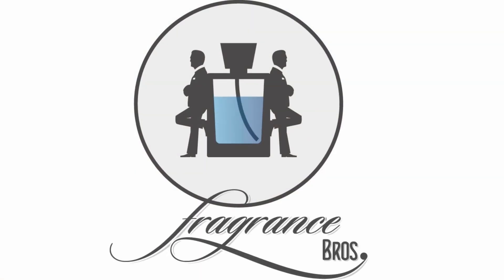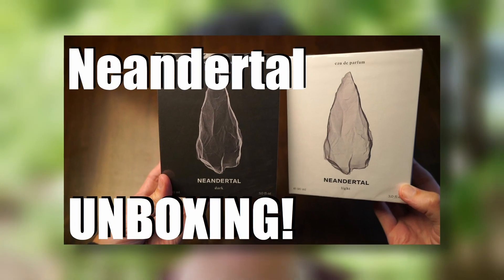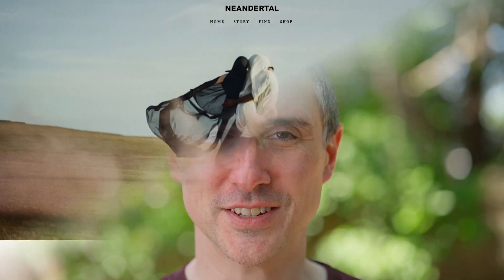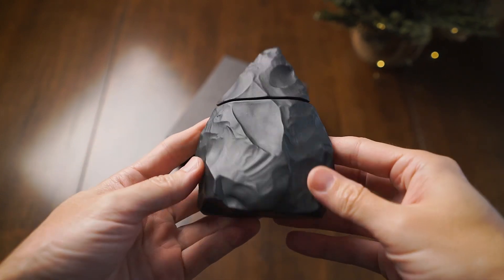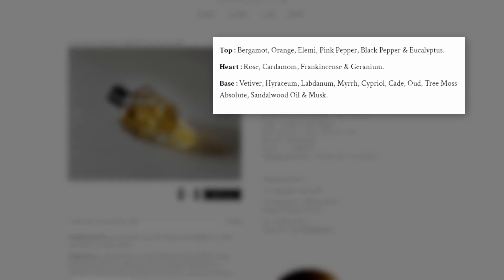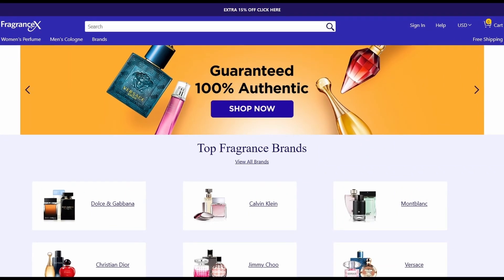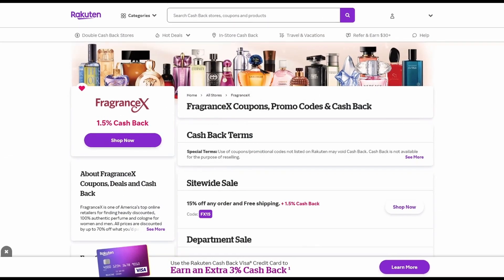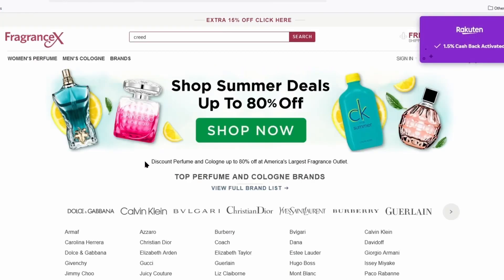EASILY the most UNDERRATED niche brand. Us and Them by Neandertal